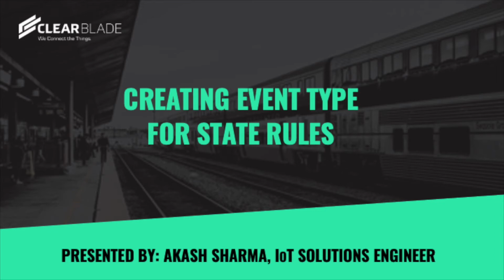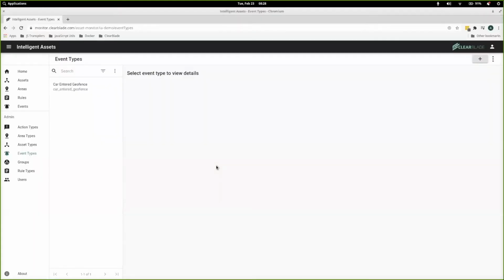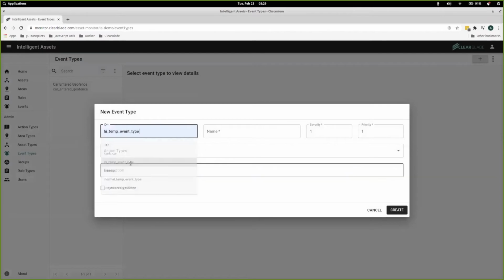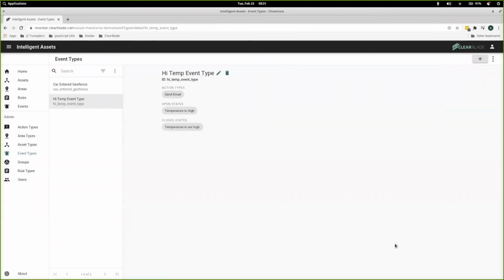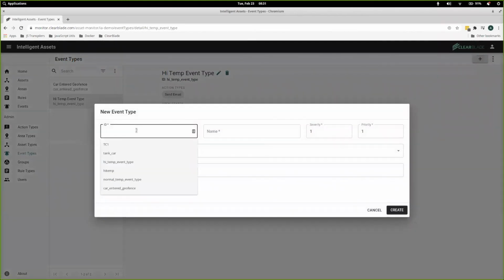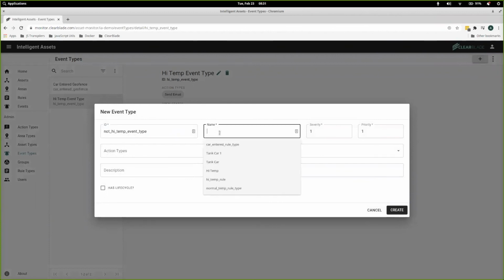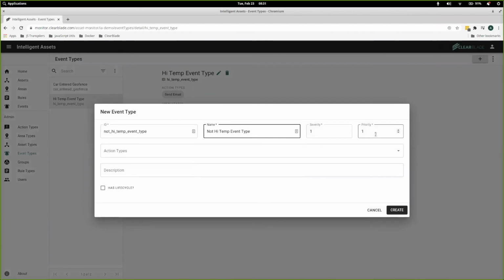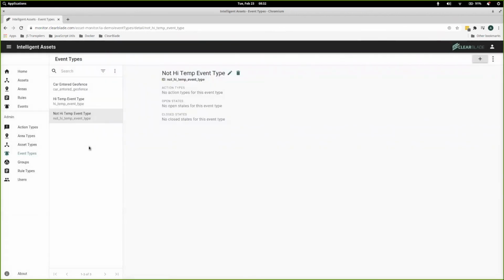Creating Event Type for State Rules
In this video,  we create an event type for high temperature for the tank asset.